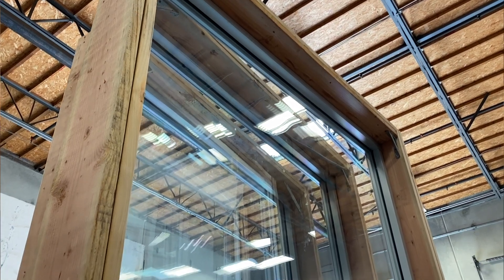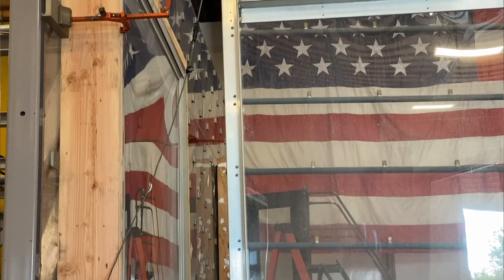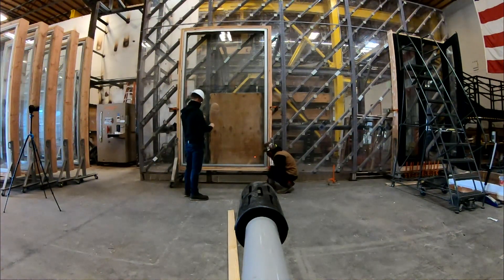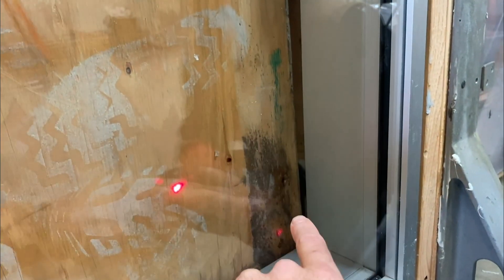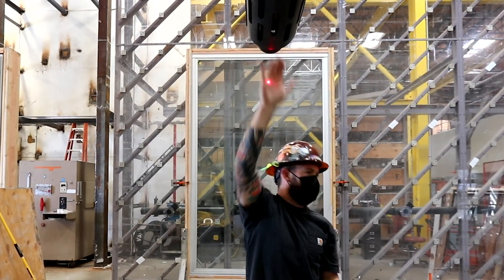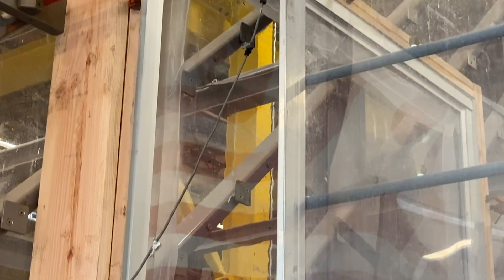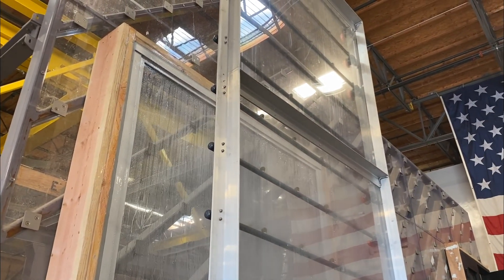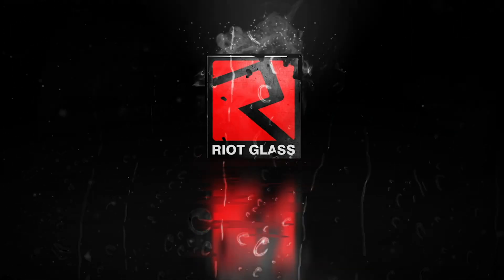Hurricane Testing with Large Missile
Air canon, simulated hurricane pressures, and driving rain are all in store for our Riot Glass AP25 system. We put our system to the ultimate test to be approved and listed as a Miami-Dade hurricane tested glazing system.

also...